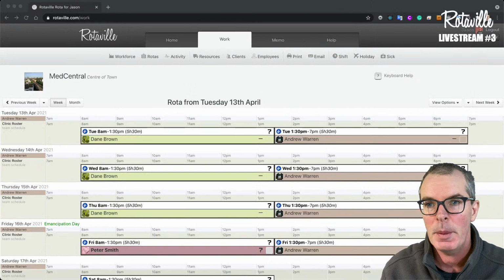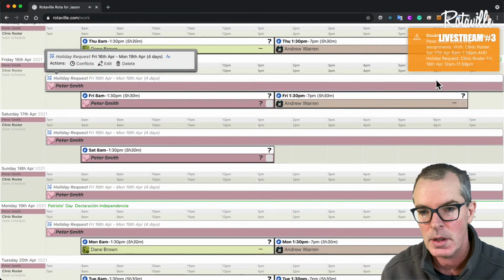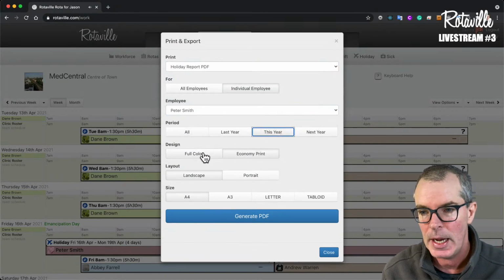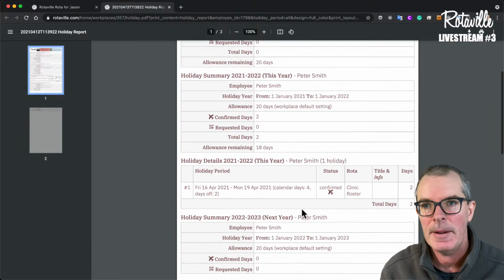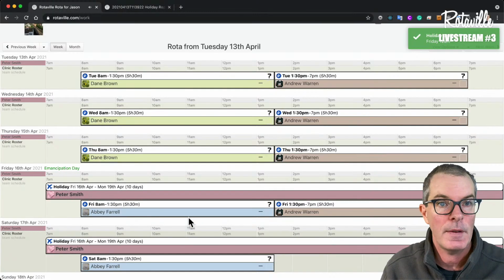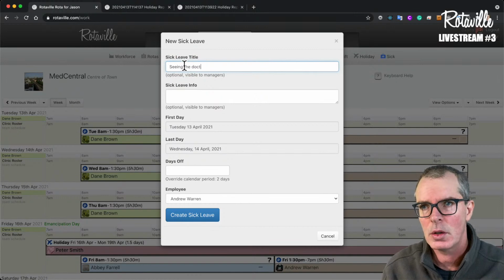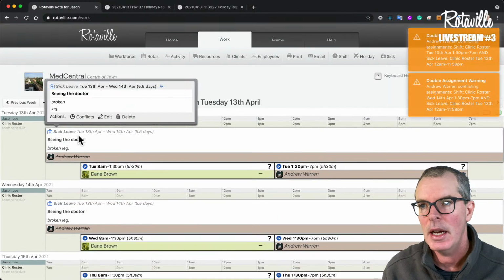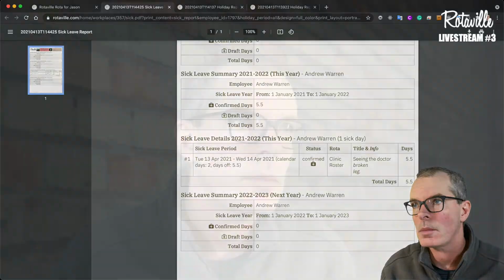Rotaville Rota Software Livestream #3 Custom Days Off Setting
A new Rotaville feature - custom days off setting - is now available for Holidays and Sick Leave on the Rota.

Join us as we demo this new feature.